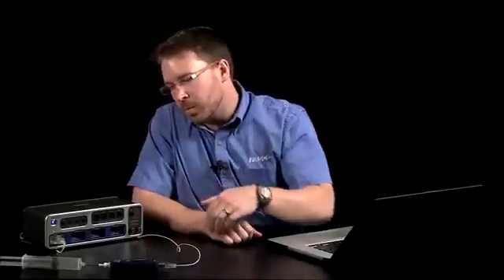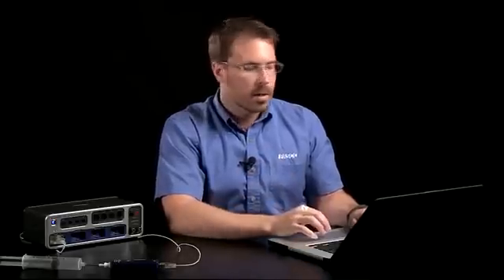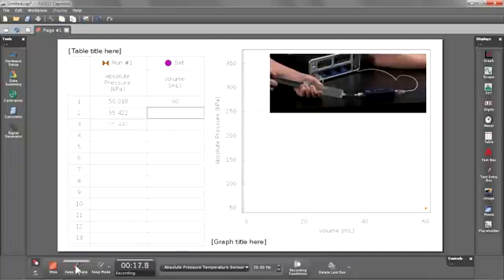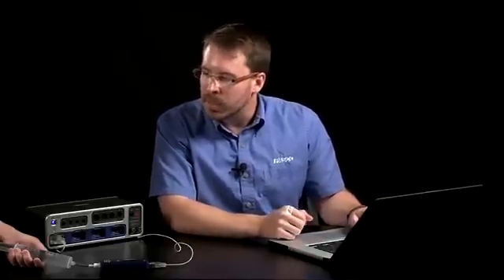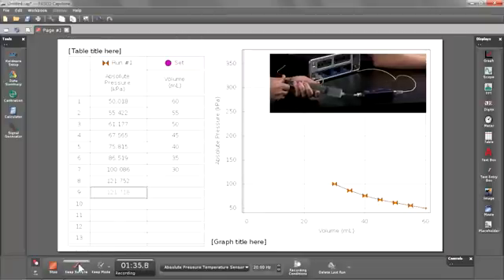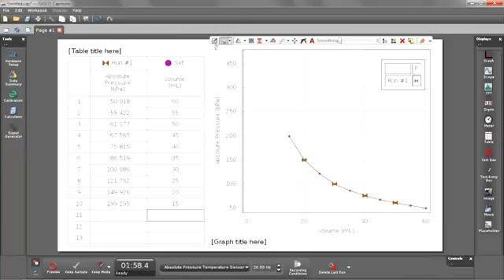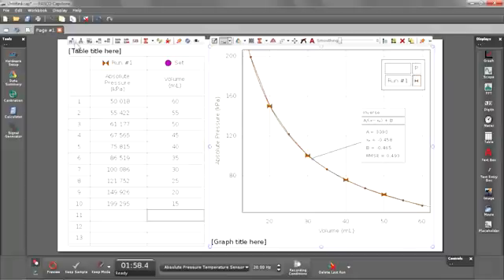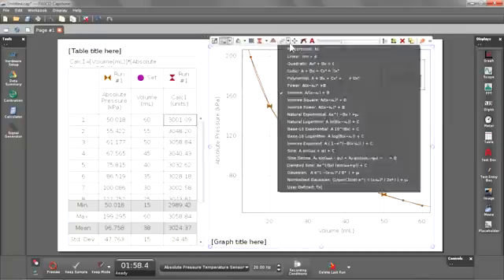PASCO Capstone Tables, Keep Mode, and QuickCalcs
Learn about these PASCO Capstone software features as we determine the relationship between gas pressure and volume (Boyle's Law):
- creating User-Entered Data in a Table
- configuring and using Keep Mode to record discrete sensor measurements
- correcting errors during Keep Mode sampling
- analyzing graph data with a curve fit
- creating calculated columns within a Table
- using Table Statistics
- linearizing graph data using a QuickCalc